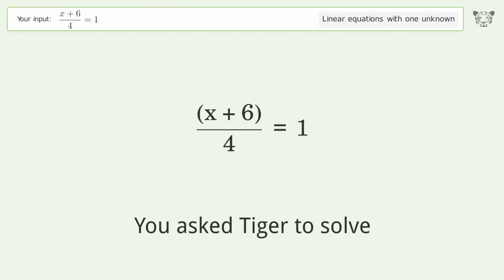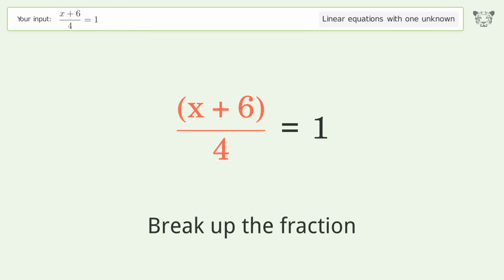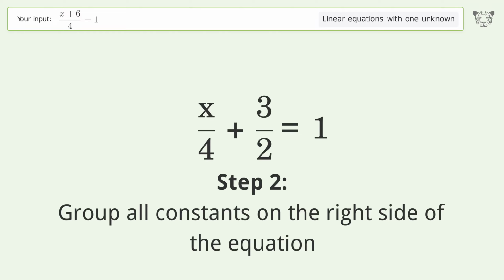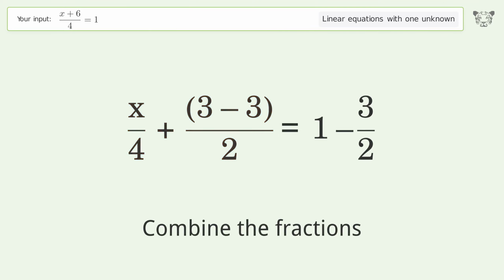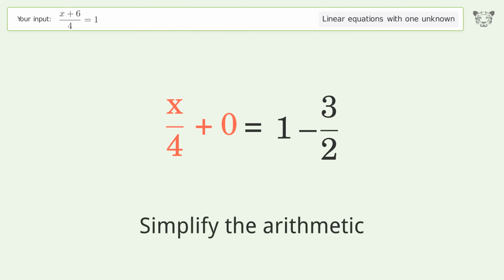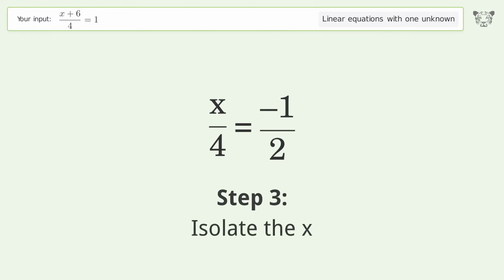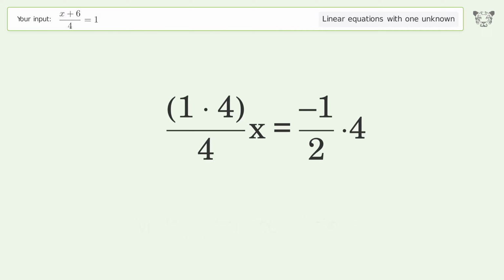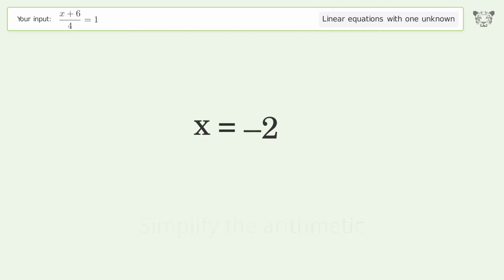Solve (x+6)/4=1: Linear Equation Video Solution | Tiger Algebra